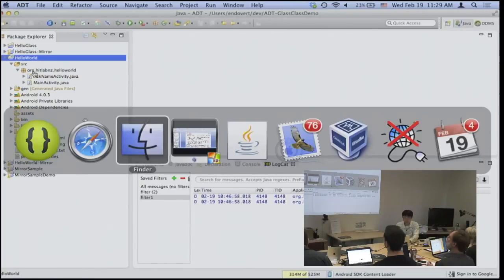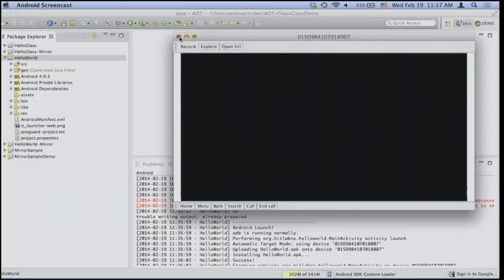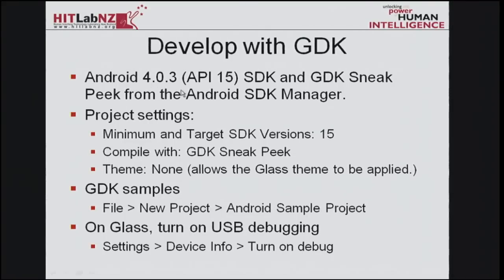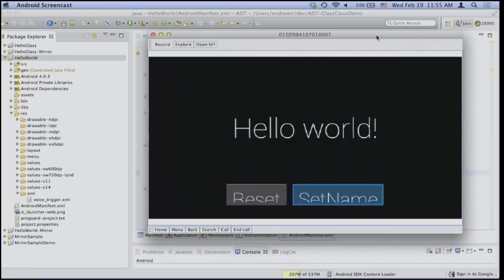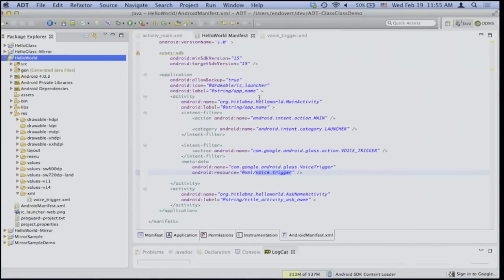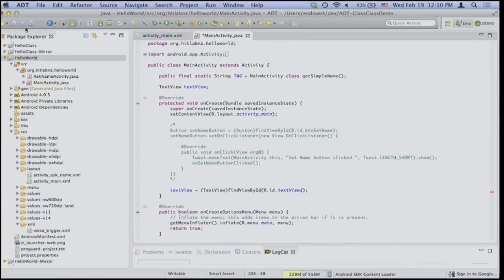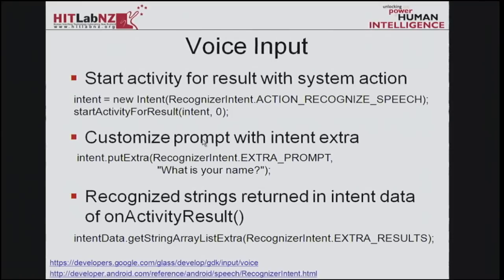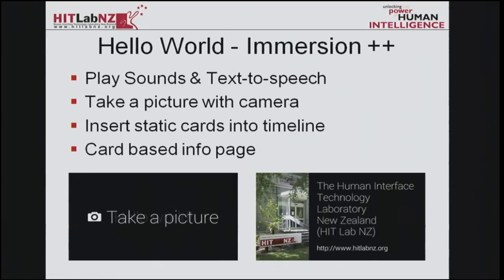The Glass Class - Tutorial 3 - Android and GDK (Part 2 of 2) - Feb 19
The Glass Class at HIT Lab NZ
by Mark Billinghurst and Gun Lee